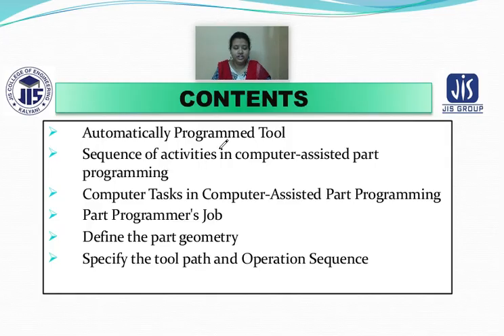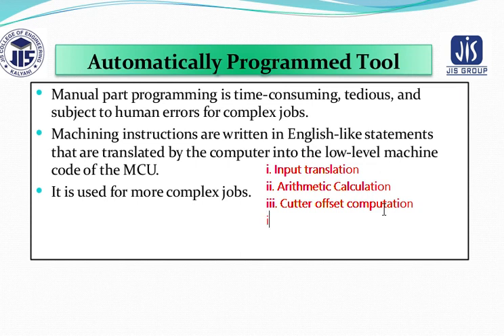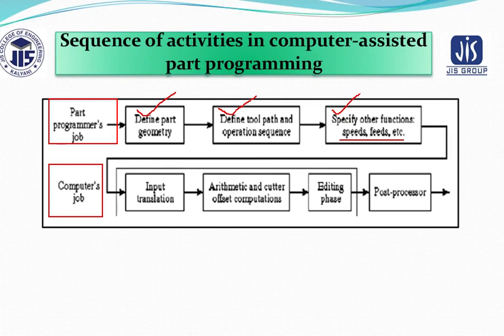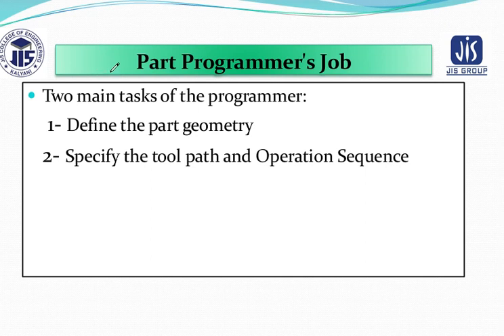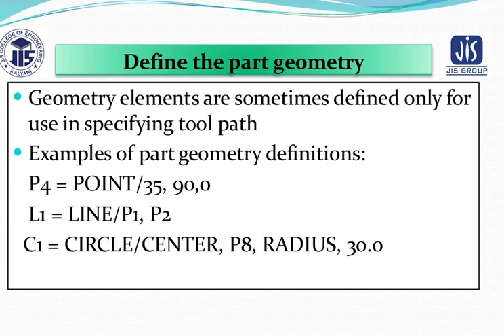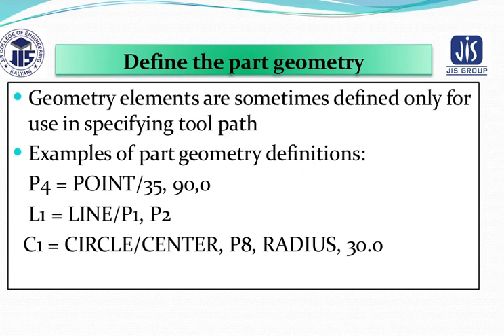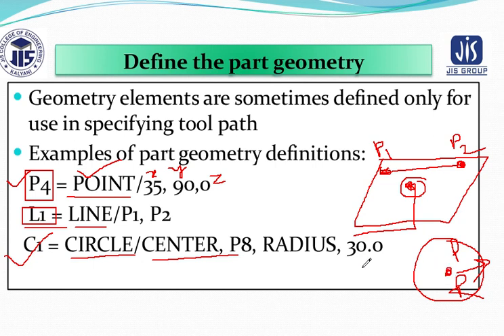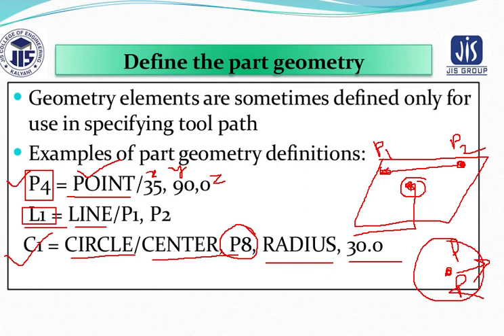AUTOMATICALLY PROGRAMMED TOOLS (APT) Part I # Lecture 29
Discussing the APT Programming Sequence